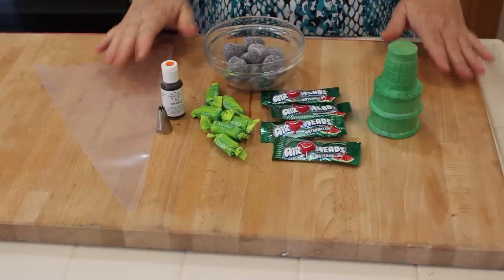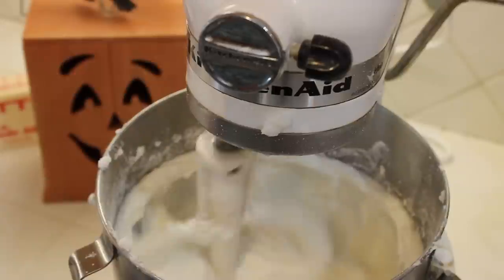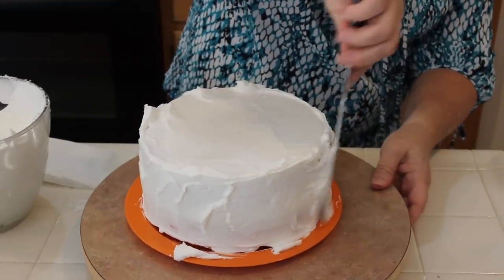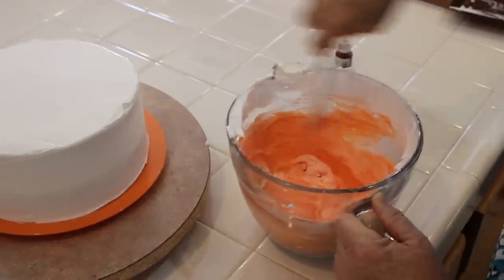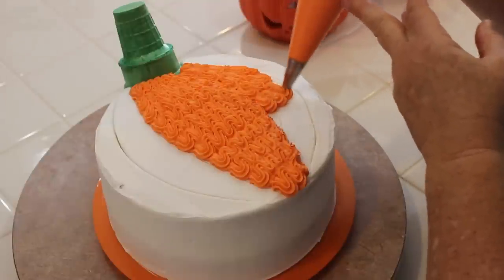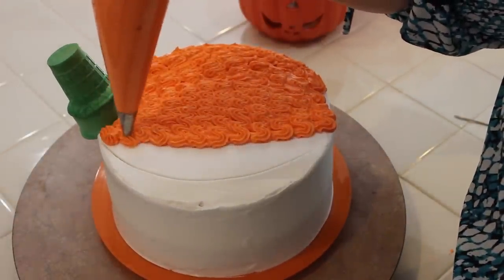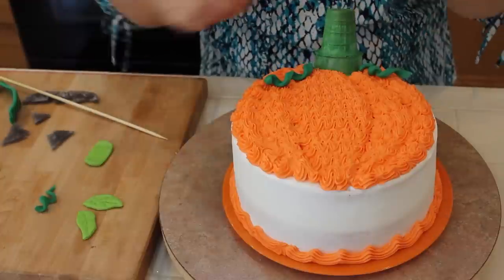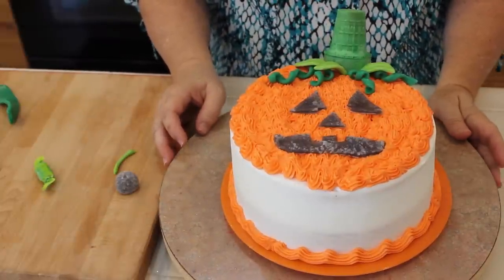Simple to Make Pumpkin Jack-o-Lantern Cake with Jill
. Create a cute pumpkin cake for your Halloween party! Here I show you how to use green candy, black gum drops and ice cream cone to make a pumpkin o Jack-o-lantern cake for your festive party!

PumpkinCake:
YOU NEED:
One baked and frosted cake (see buttercream recipe below)
Orange color food gel
#21 Star Tip or large star tip
Black gum drops or licorice or jelly beans
Green ice cream cone
Green chew or green watermelon Air Head candy
Decorating bag

Buttercream Frosting:

1 cup (2 sticks) butter (salted, or unsalted)
1 cup Crisco shortening
1/4 teaspoon salt (if using unsalted butter)
4 - 6 cups powdered sugar
1 teaspoon pure almond extract (best quality available)
2-3 tablespoons heavy cream, half and half or milk.

Directions-
* In the bowl of an electric mixer, mix softened butter and crisco together.
* Add salt (if needed).
* One cup at time, add 2-3 cups of powdered sugar, beating after each addition.
* Add vanilla, or other flavorings and beat to combine.
* Add about 1 tablespoon of cream, and continue beating.
* Add the remaining 2-3 cups powdered sugar, one at a time.
* Add an additional 1-2 tablespoons cream until desired consistency is reached.  If you want to pipe the frosting on cupcakes, the frosting should be nice and thick.  Continue to beat another minute or so.  The frosting should now be smooth and fluffy.

Butter Yellow Cake
Makes two 8-inch round cakes or 24 cupcakes.

Ingredients:
3 cups sifted all-purpose flour
1 tablespoon baking powder
½ teaspoon salt
1 cup (2 sticks) butter, room temperature
2 cups granulated sugar
4 large fresh eggs, room temperature
1 cup milk, room temperature
1 teaspoon pure vanilla extract
Step-by-Step:

Grease the inside of the cake pans with shortening. Dust the pan with flour.
In large bowl, sift together all the dry ingredients: flour, baking powder, and salt.
In large mixing bowl, cream butter on medium setting of mixer for one minute. Gradually add sugar. When needed, stop the mixer to scrape down the sides, making sure all the butter and sugar are mixed well. Beat until light and fluffy.
Beat eggs in a separate bowl. Add eggs to butter & sugar mixture. Continue beating until well mixed. Scrape down sides when needed.
Set mixer to low setting. Slowly alternate adding flour mixture and milk. Mix well. Add vanilla.
Spread batter into dusted pans about 2/3 high. Smooth evenly.
Bake for 25 -30 minutes for cake and 15 - 20 minutes for cupcakes. Check for doneness by carefully touching cake to see if it bounces back. If it is not done, check every five minutes.
Let cakes cool. Turn cakes onto plates and cool in the refrigerator for at least two hours before decorating.